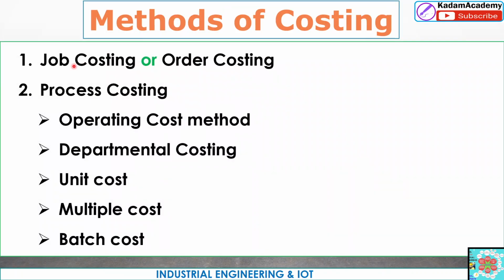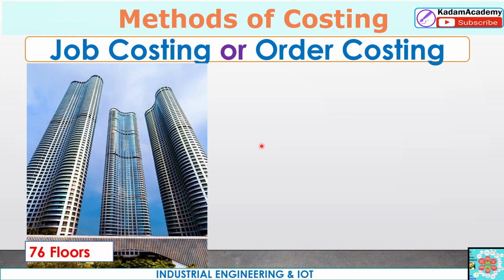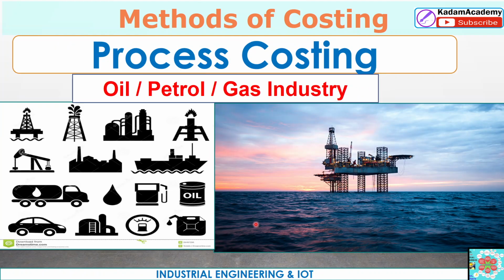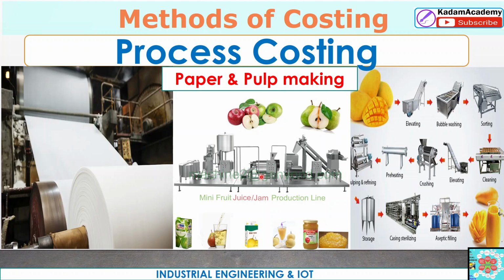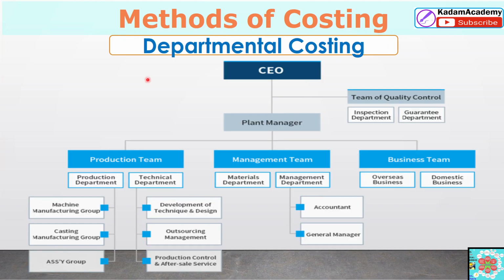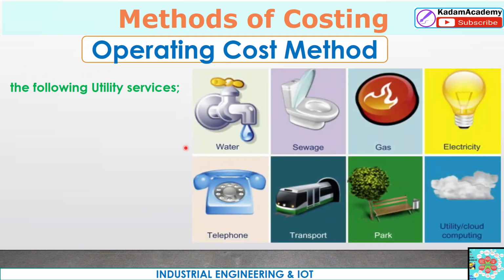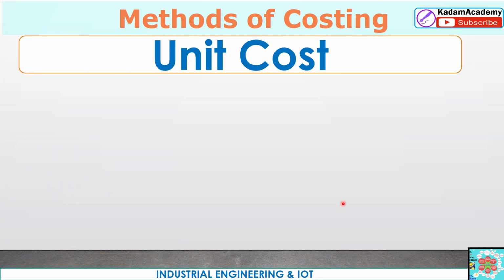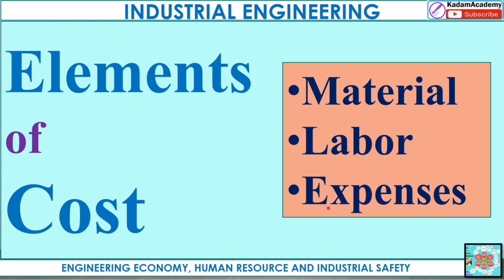Methods of Costing : Job, Batch & Process Costing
9. How to calculate BEP in Units & Rs, Extimated Contribution, Profit & Sales ?Numerical on BEP 2

Accounting, Ledger
Profit & Loss Account
Financial Statement
Balance Sheet
Break-Even-Analysis
Techniques for Evaluation of Capital Investment
Method of Depreciation